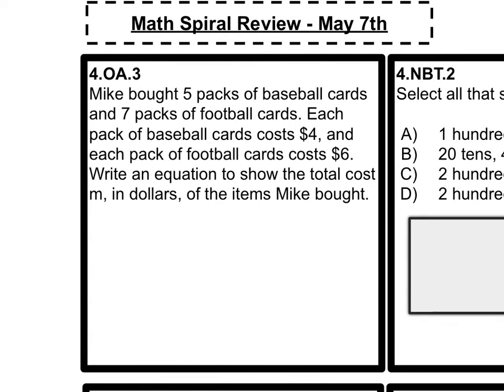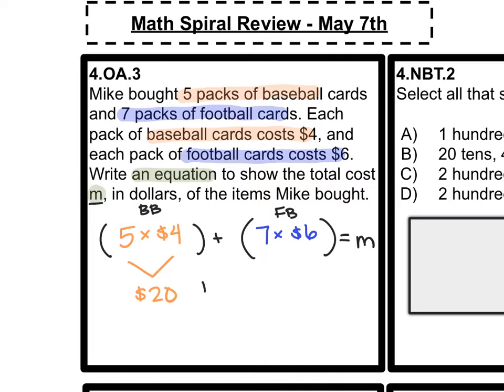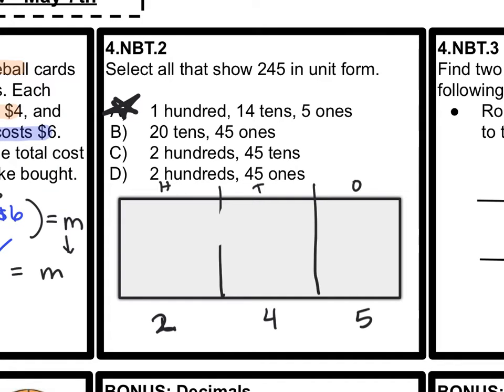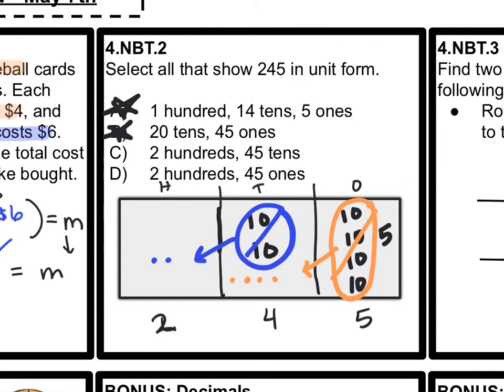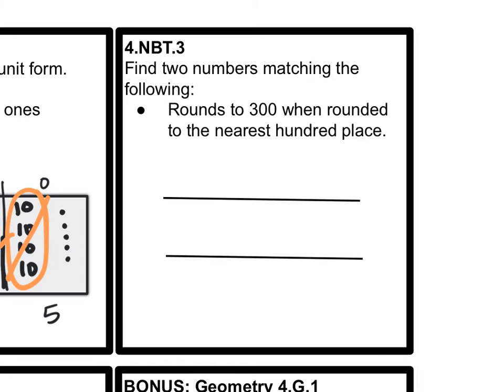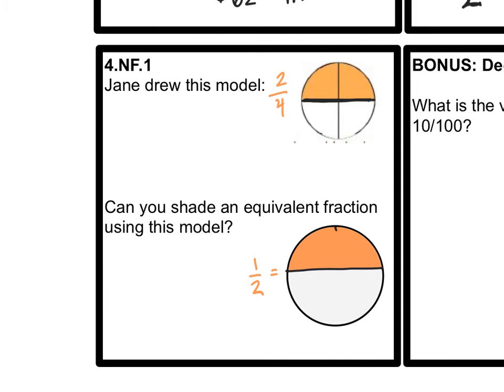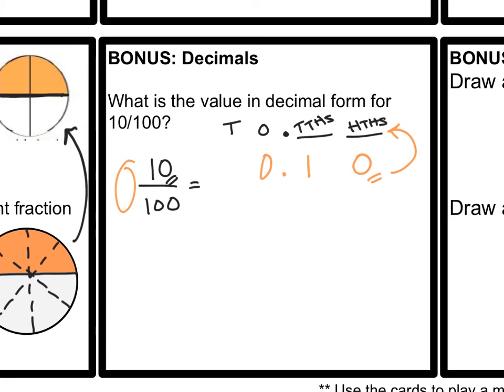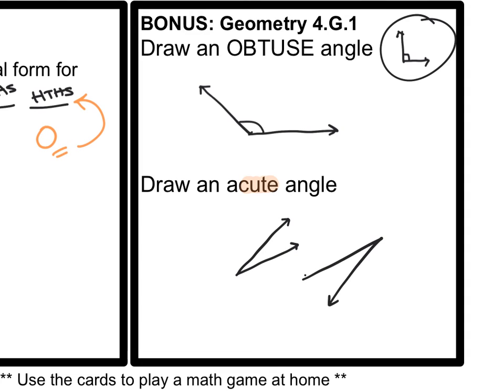may 7th Phase 3 math answers